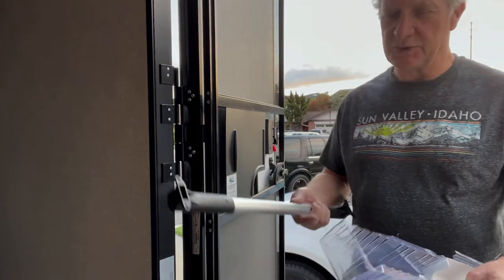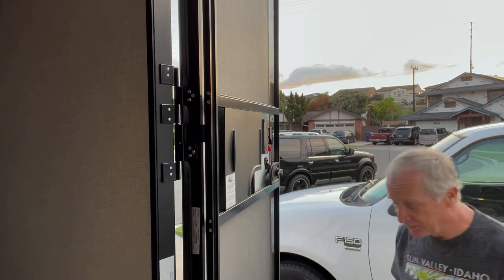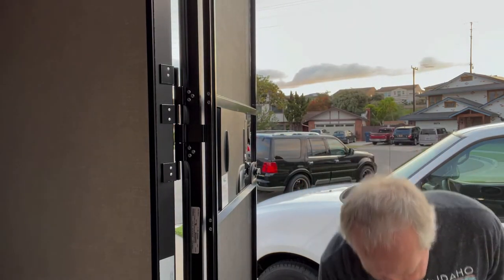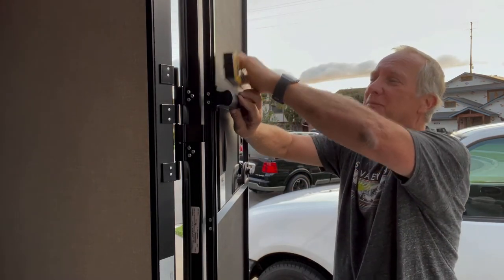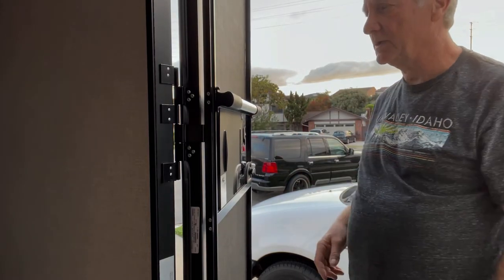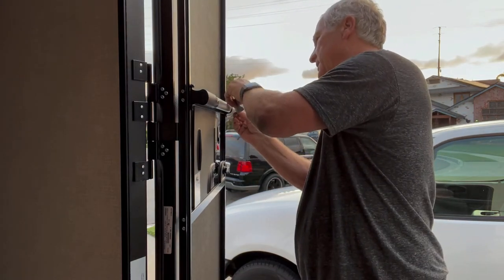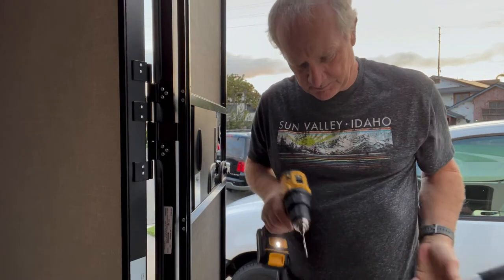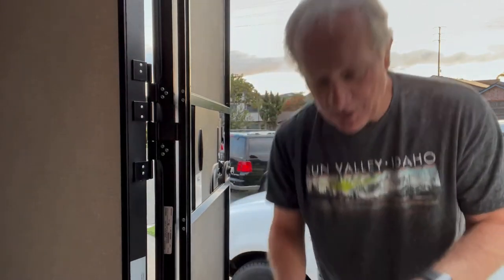Quick Install Camco RV Screen Door Cross Bar made easy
DYI'ers, The instructions for this simple project were not helpful and I found a way to simplify your install.